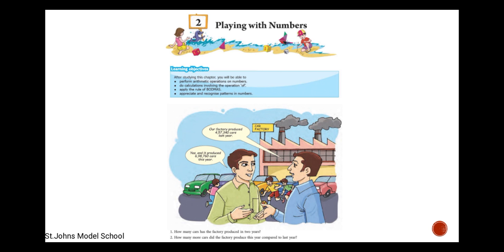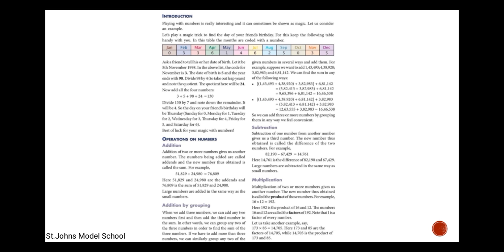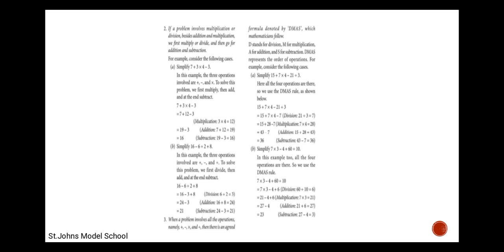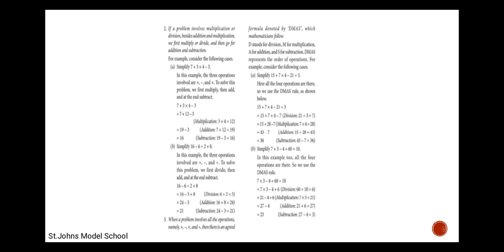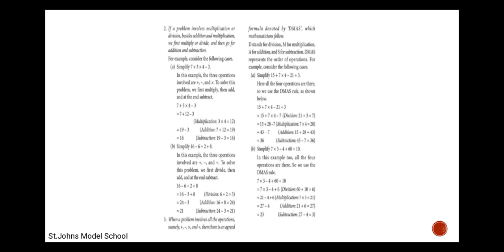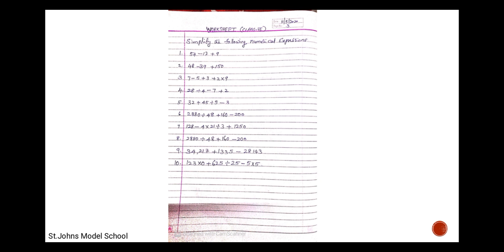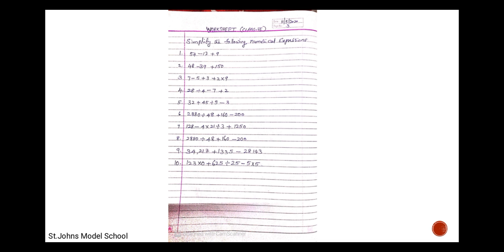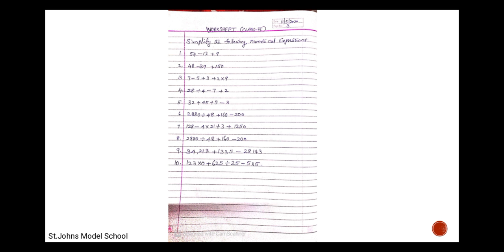Class VI MATHS